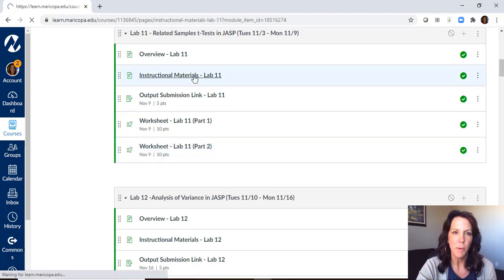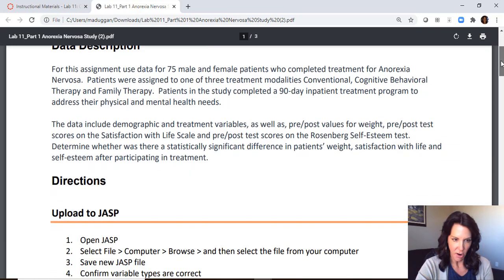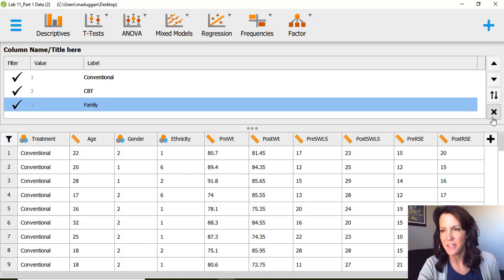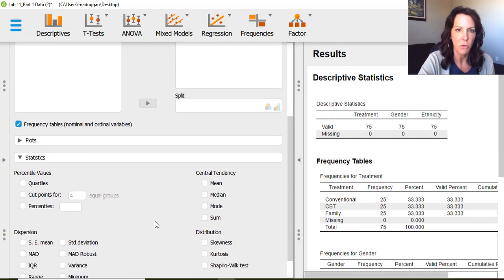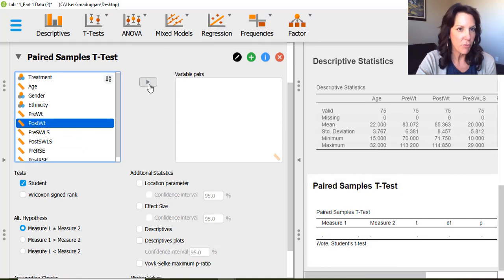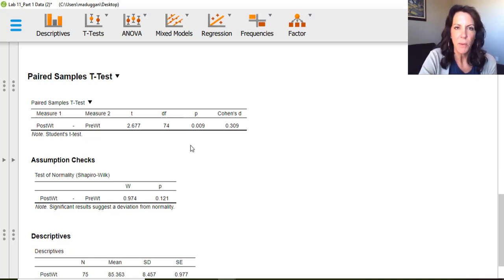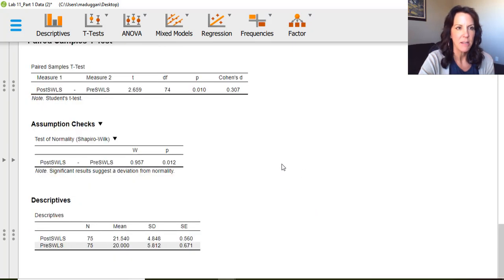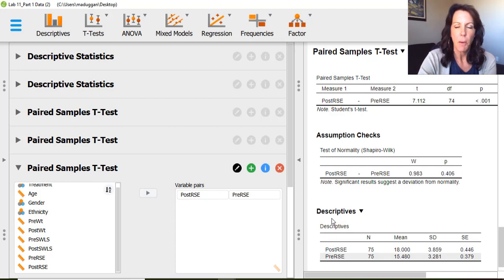PSY 231 Video 11.1: Anorexia Nervosa